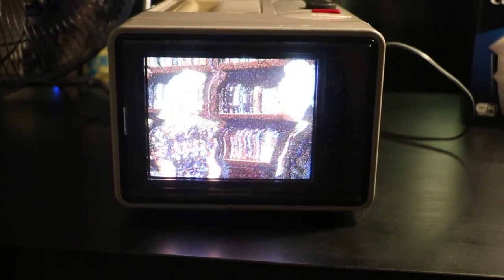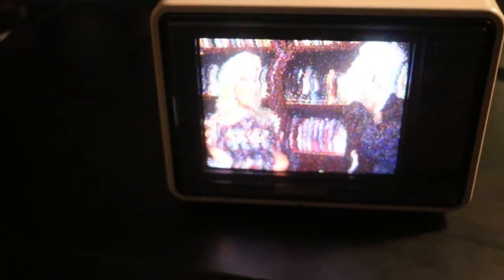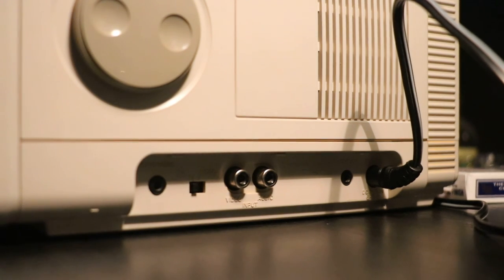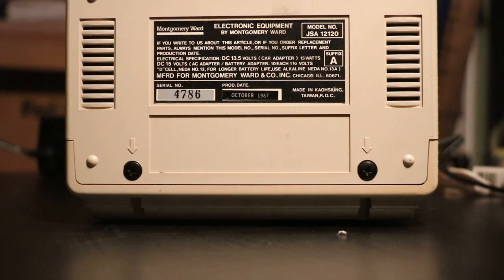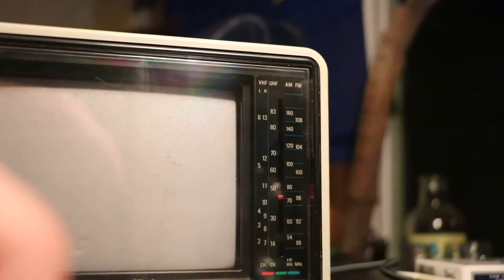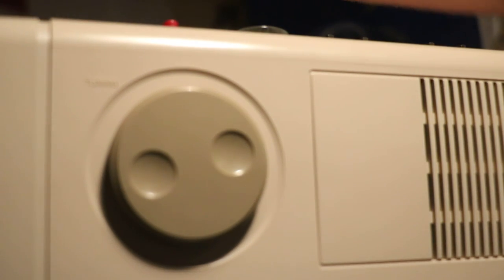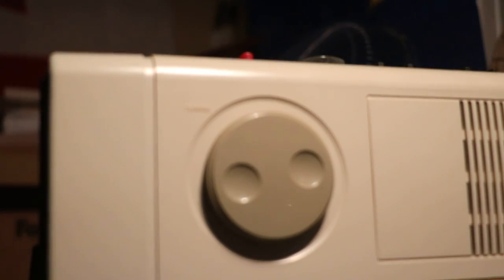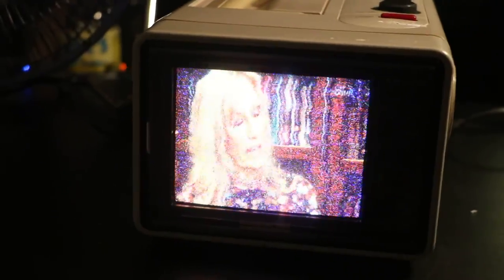My Montgomery Ward Portable Television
Montgomery Ward JSA 12120.
October 1987 Production date.
Made in Kaohsiung Taiwan, R.O.C.

Mer Kunskap 2017